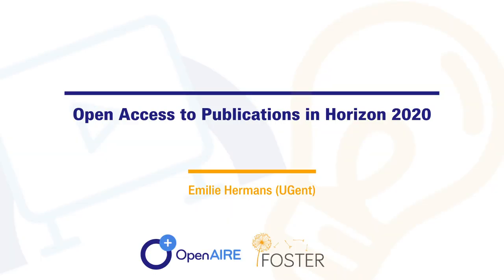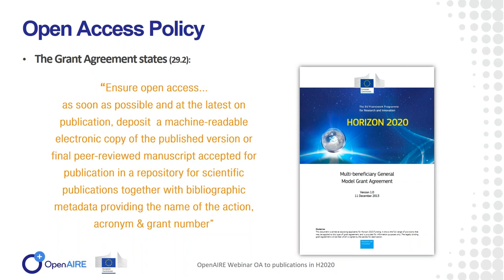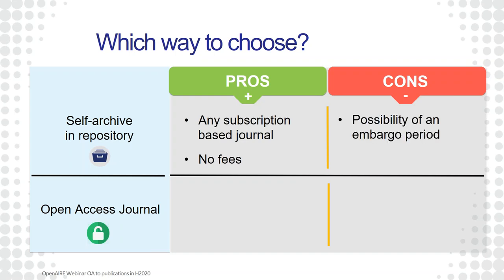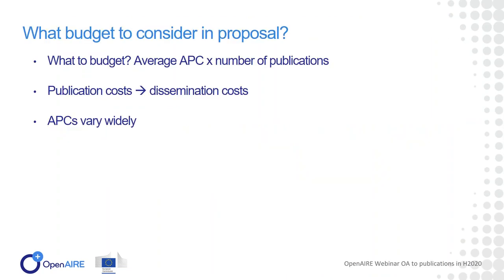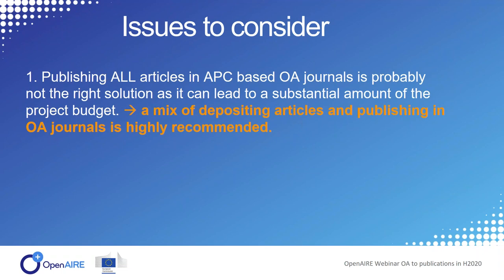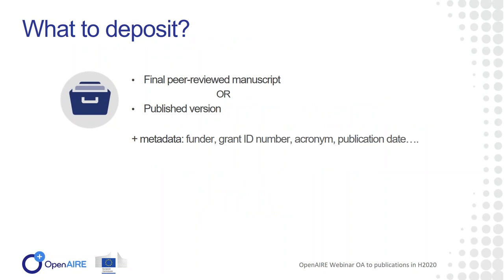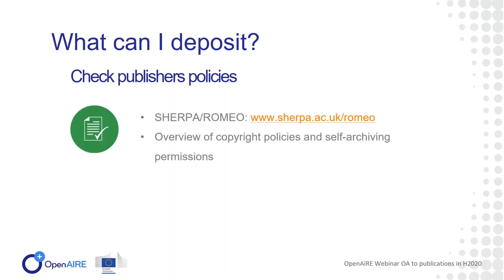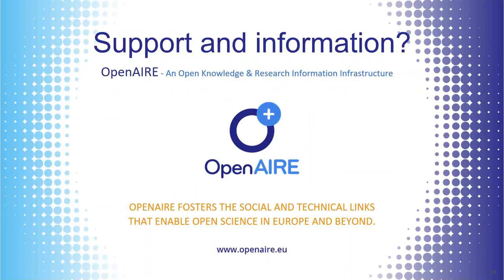Open Access to Publications in H2020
This video provides an introduction to the Open Access policies and requirements in Horizon 2020. It explains what the requirements are, how to choice between publishing in an open access journal or depositing in an open access repository and it gives information on costs and journal policies.   OpenAIRE is an information infrastructure and network that promotes and facilitates Open Science in Europe.